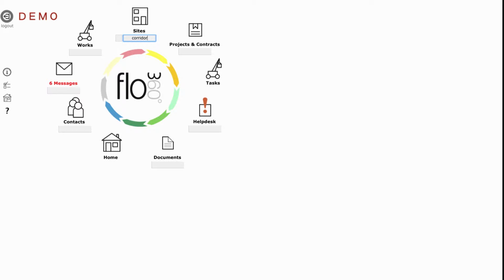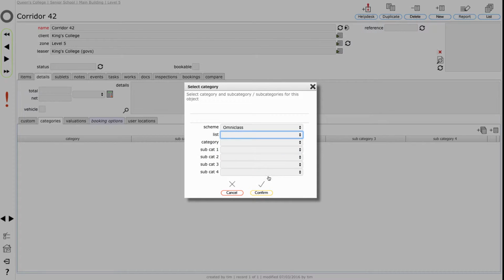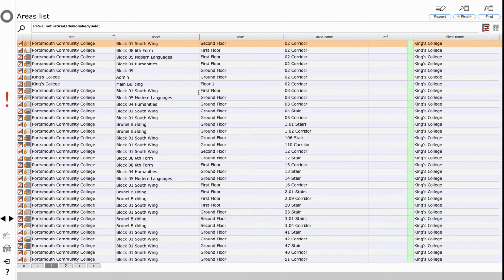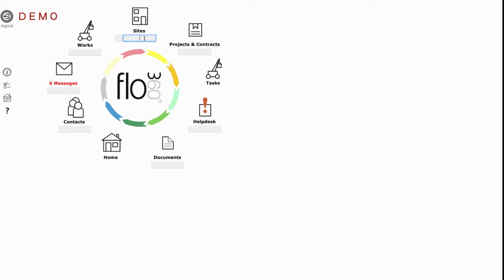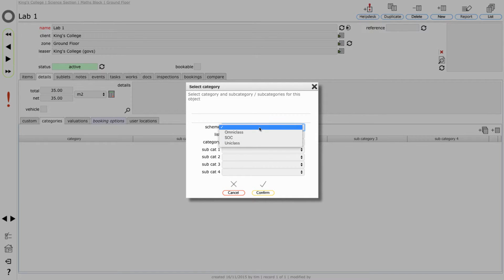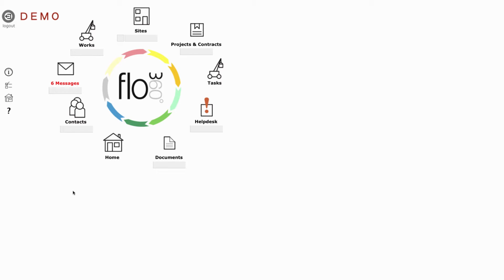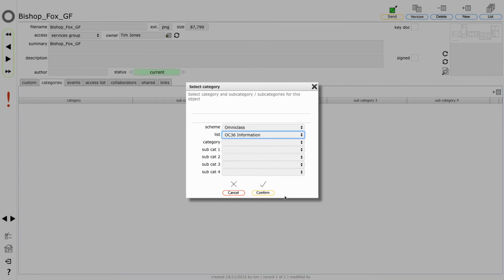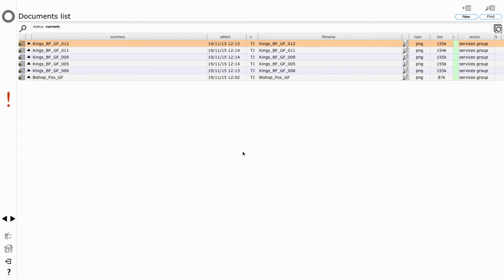Working with Categorisation Schemes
How to use categorisation schemes to formally categorise spaces